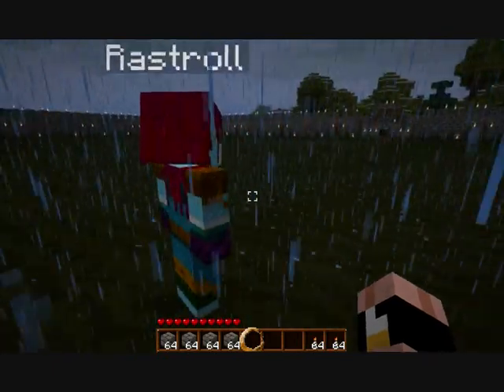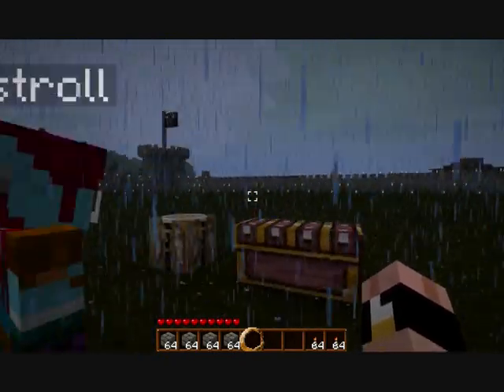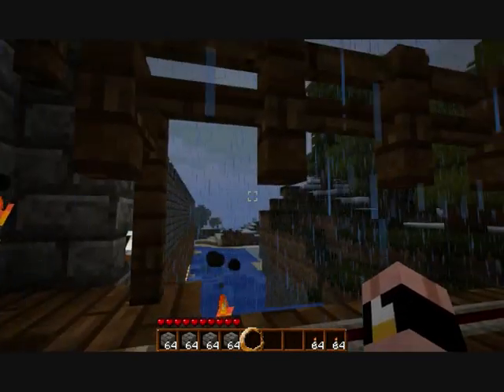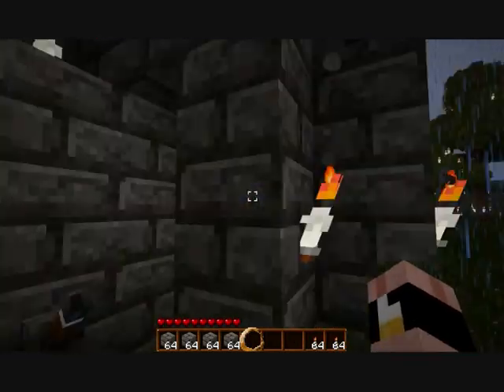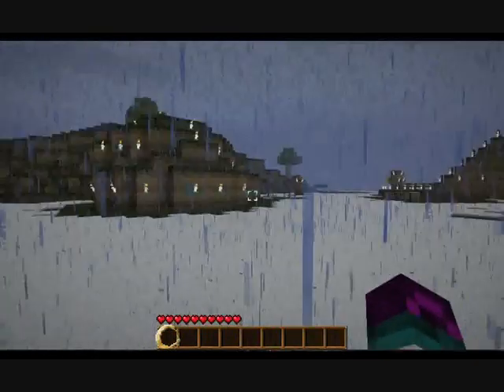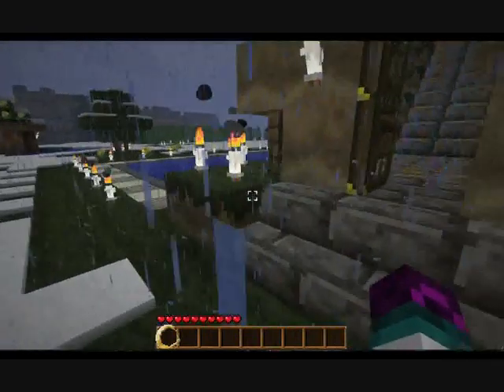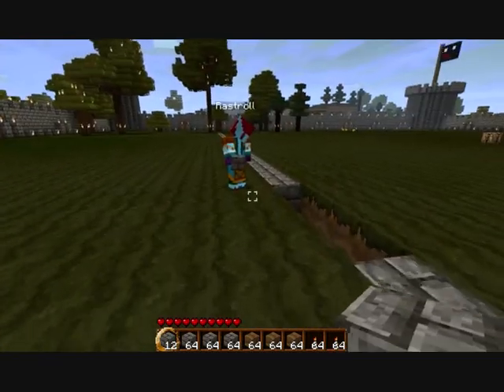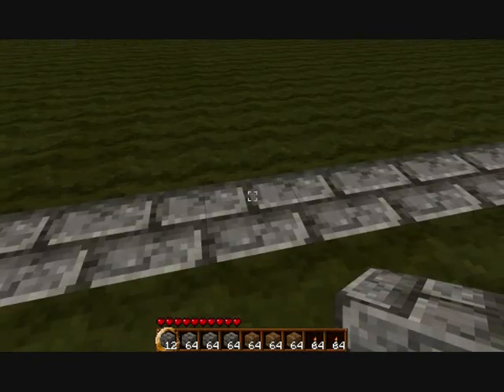Minecraft - Building a castle - Episode 1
The first episode, we start building our castle... In the freaking rain. Bear with us as we get some experience in recording videos as this is our first. Hope you enjoy

The texture pack we are using is a mix I made from some of my favourite packs and some bits I created myself.